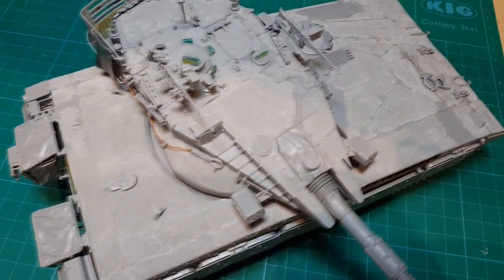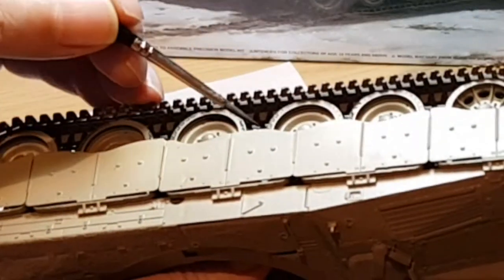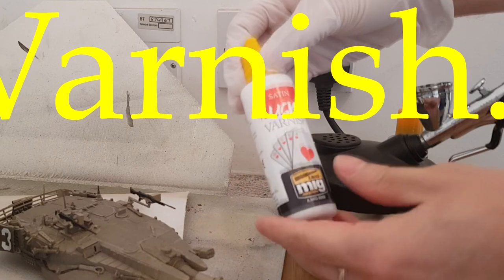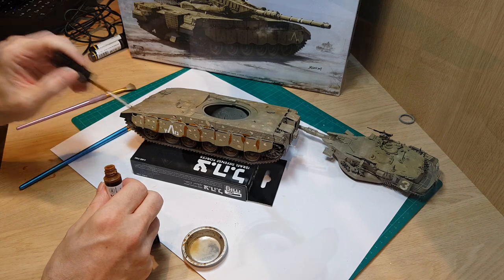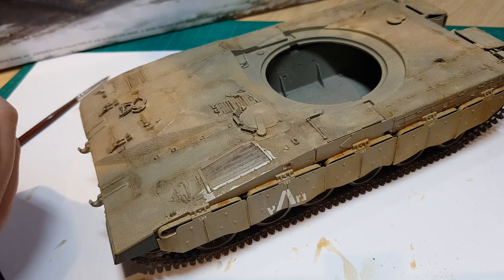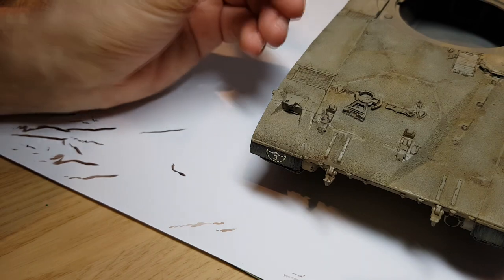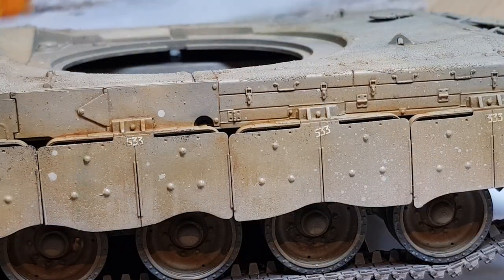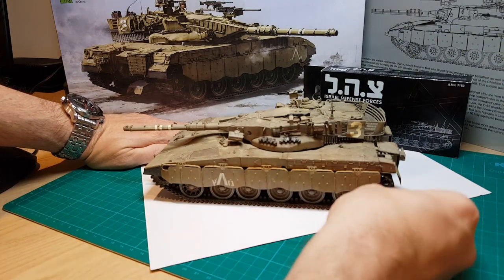TAKOM MERKAVA Mk,1 Hybrid - PAINT/WEATHERING pt 3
Final part of the takom / ammo of mig build of the Merkava Mk.1 Hybrid. We go through application of primer, base coat, detail painting. Weathering using filters, oilbrushers, hairspray technique and pigments.